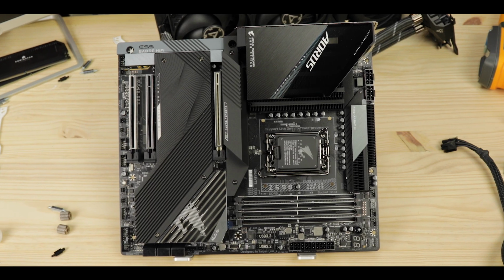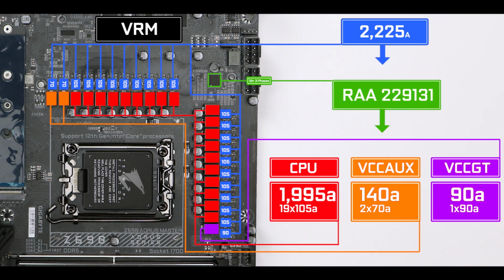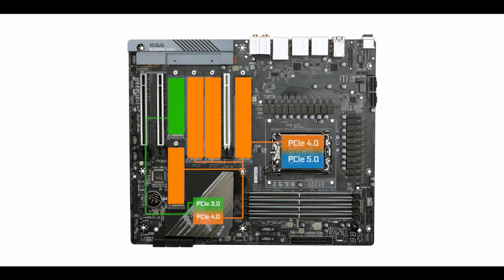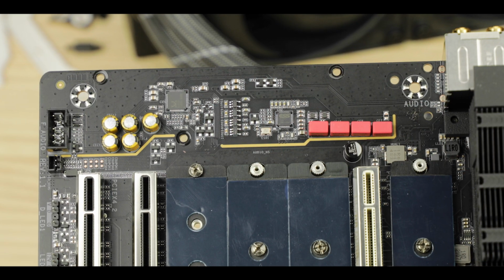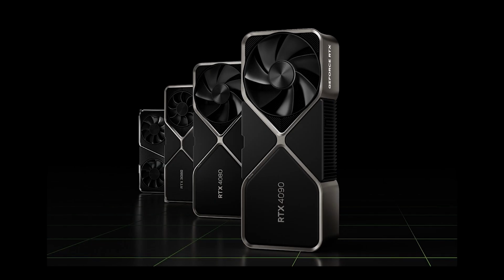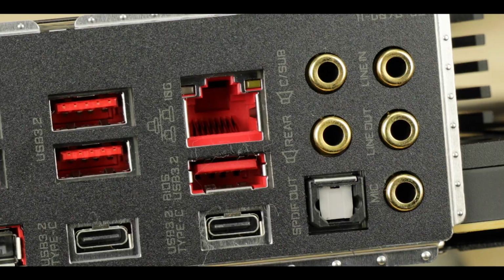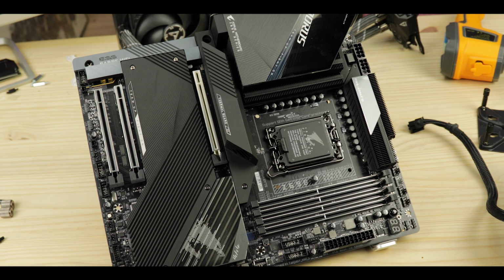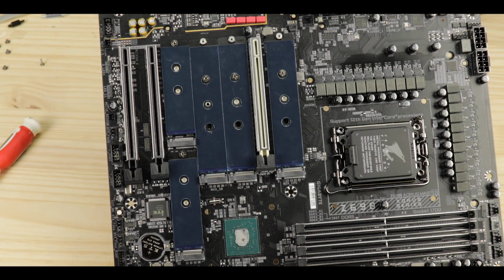GIGABYTE Z690 AORUS MASTER, pure love for gamers!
The Z690 AORUS MASTER should get all competing manufacturers sweat bullets.

This is a lesson on to manufacture a truly premium motherboard.

The most powerful VRM I have ever seen, an 8-layer PCB board, and about the most luxurious features you could ever hope for. This thing is just raw power, delivering safe high-end overclocked computing, and looking good doing it!

CHAPTERS
0:00 Intro
01:14 The PCB
02:08 Design
02:30 RGB
02:12 CPU socket
03:22 VRM
05:57 RAM
06:35 M.2 SSD
08:50 SATA
09:01 Z690 chipset
09:40 PCIe Expansion
12:09 Back IO
12:33 Front Panel Connectors
13:51 Cooling
15:08 Troubleshooting
15:55 BIOS
16:30 Conclusion